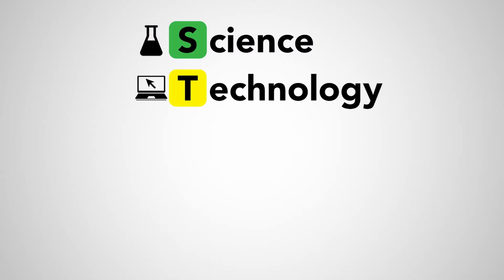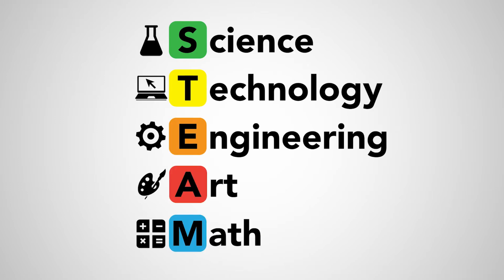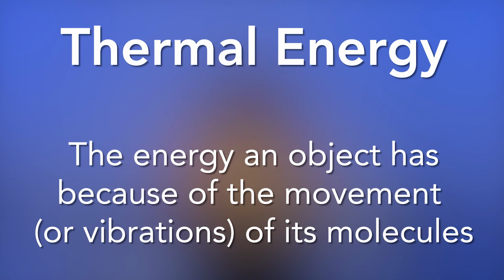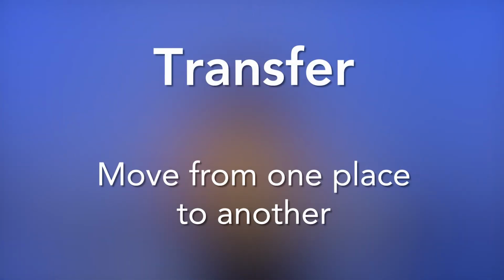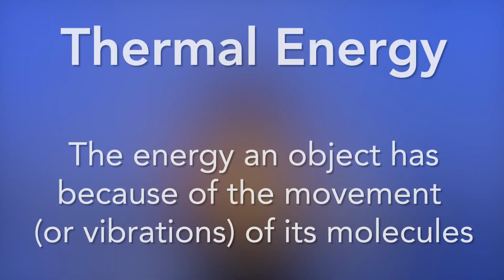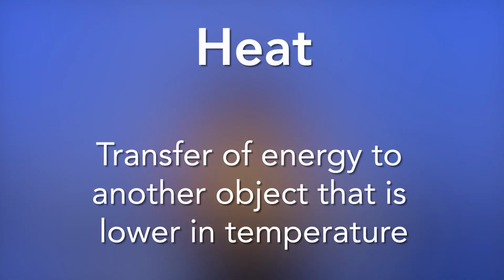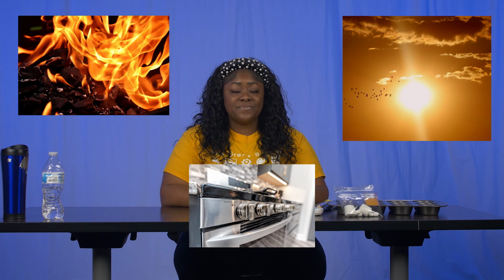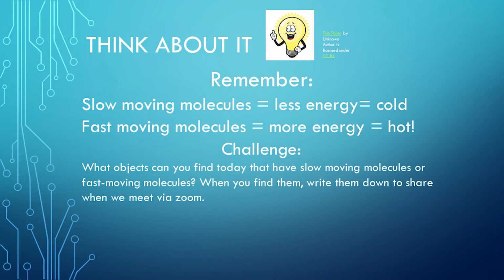1st Grade Video - Cool It! Unit Three, Video 1